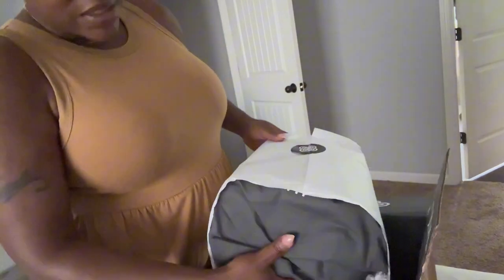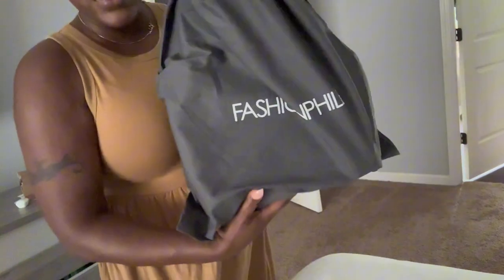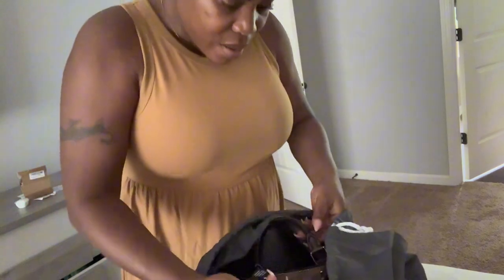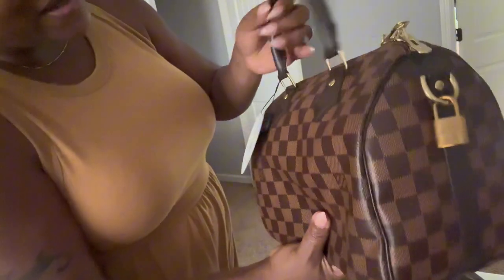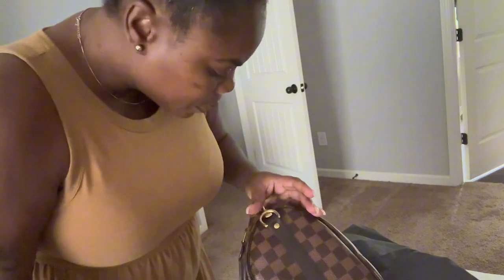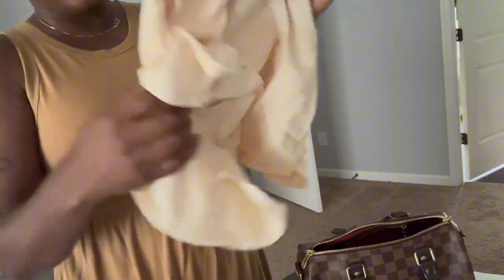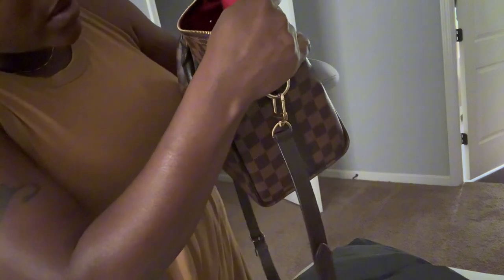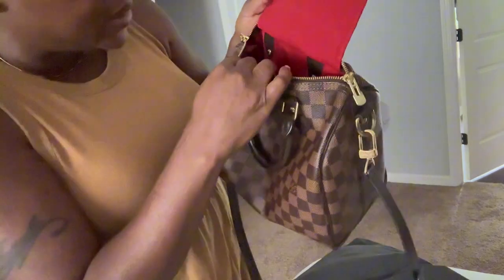UNBOXING| Fashionphile| First Impressions| Louis Vuitton|Speedy 25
Welcome to this unboxing, I’ve been wanting to bag for years now and found it on fashionphile for a great price, still high but better then buying a brand new one. This purse was in great condition